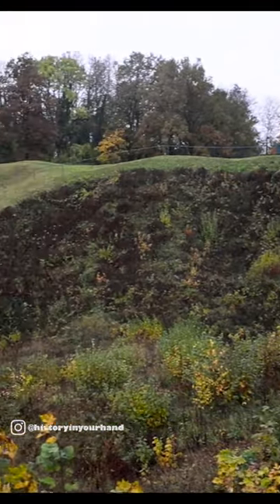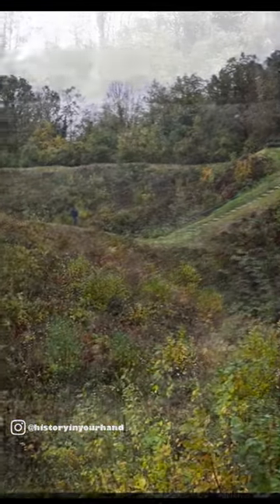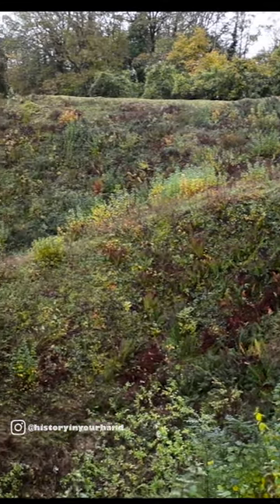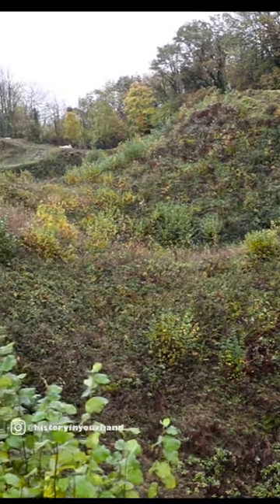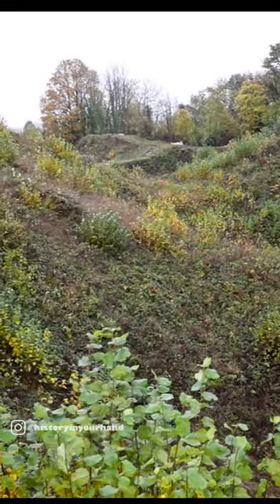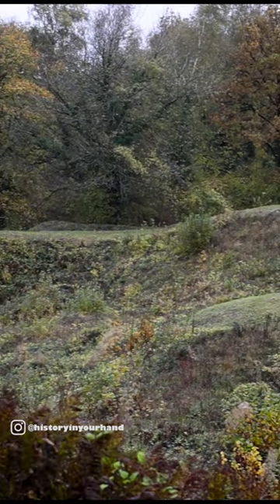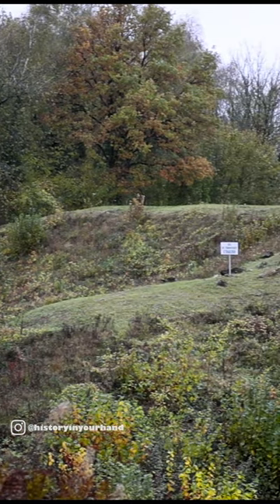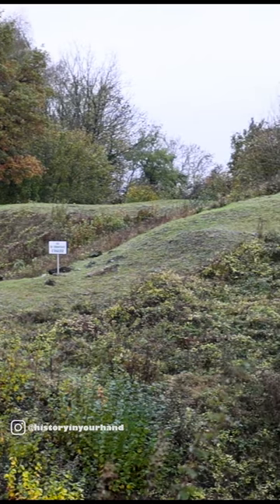The French Village DESTROYED by The Great War : Vauquois Hill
The gear I use to shoot my videos:
DJI Osmo Action 3
Canon R6
Wide Angle Lens
Wireless DJI Mic